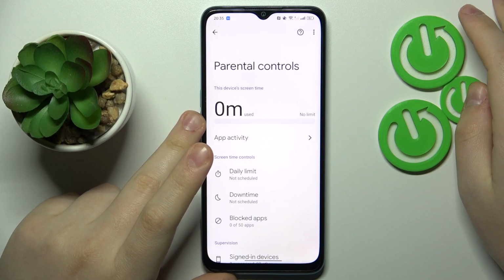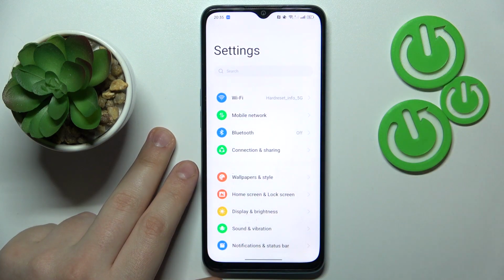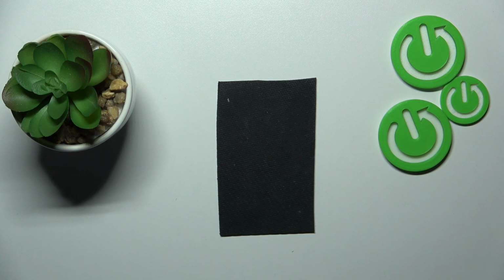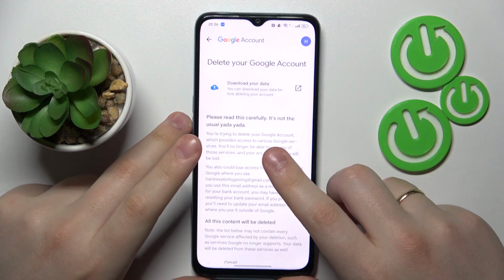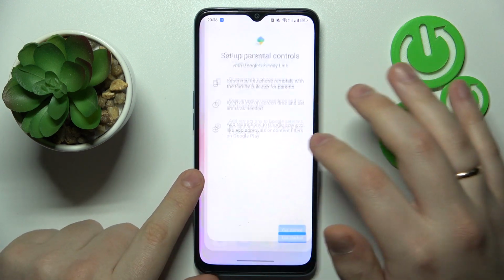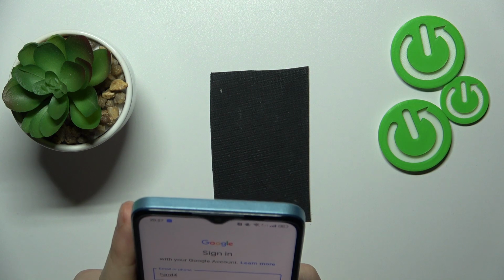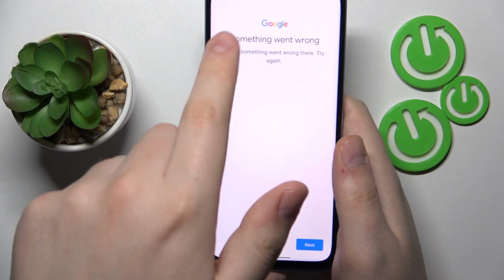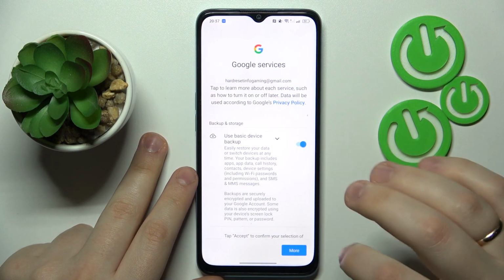How to Bypass Parental Control in Oppo A78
Find out more about removing parental control on Oppo A78:
Hello. In this video tutorial, we would like to show you how to bypass parental control on your Oppo A78. Our expert will present how to do that by managing your Gooogle Account. Thank you for staying with us and good luck. If you want to know more about your Oppo A78, visit our YouTube channel.

How to disable parental control protection on Oppo A78? How to bypass the parental control on Oppo A78? How to delete your Google Account on Oppo A78? How to remove the family link on Oppo A78?